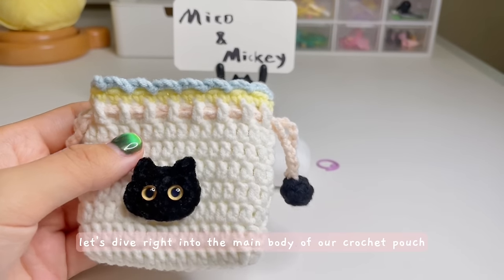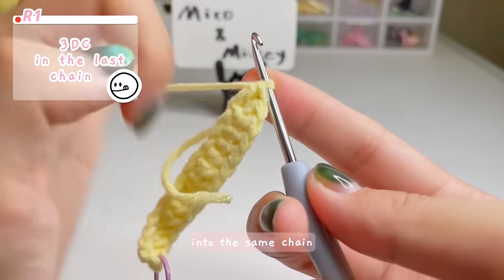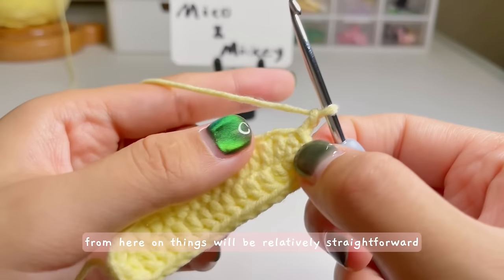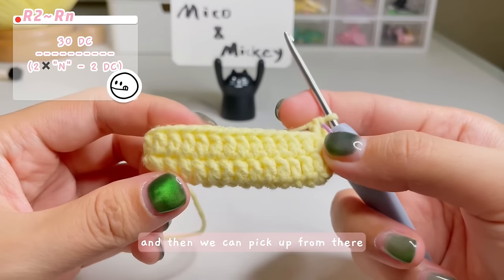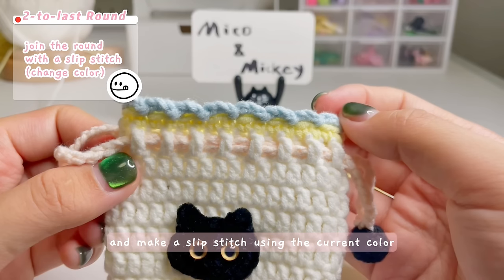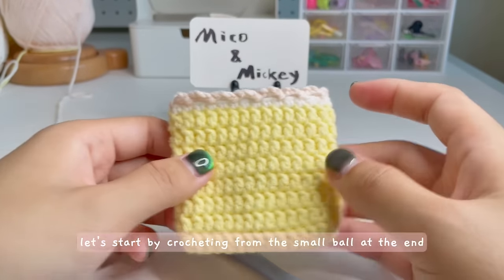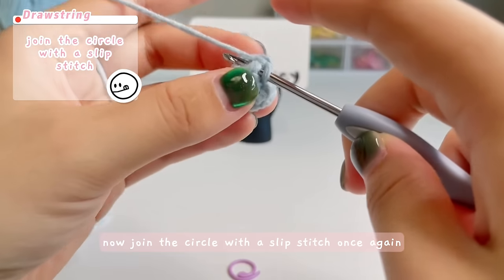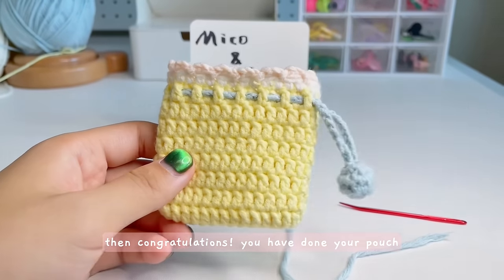🐱Crochet Pouch Tutorial | How to Crochet a drawstring pouch | Cute crochet idea | Gift idea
Hi everyone! It's Mico & Mickey again🐱.

Welcome to today's tutorial, where we'll be making this adorable pouch. You can customize the colors to your liking.

Due to time constraints, this week's video focuses on the main body of the pouch.

Glass Cat Eyes
Cat Eye Gel Nail Polish
Wooden Yarn Spinner
Desk Craft Storage Case
Desk Card Holder

I'm looking forward to seeing you complete your own Pouch! Remember to tag me to have a look.(*╹▽╹*)

I'm gonna upload new tutorials every week. Your support means a lot to me.

Chapters

00:00 Intro
00:21 Main Body
16:16 Drawstring
22:38 Yayy! You Made it
22:55 Next Week Preview